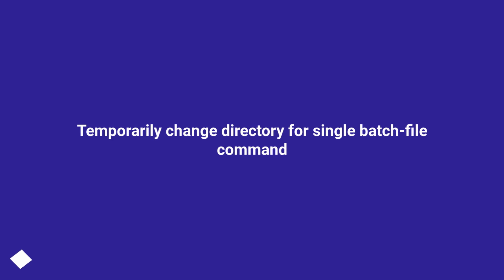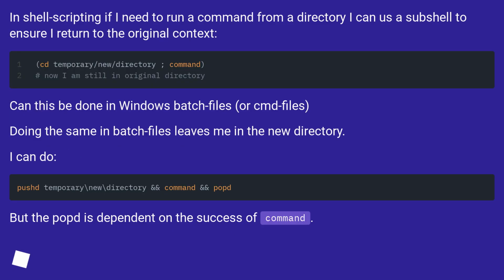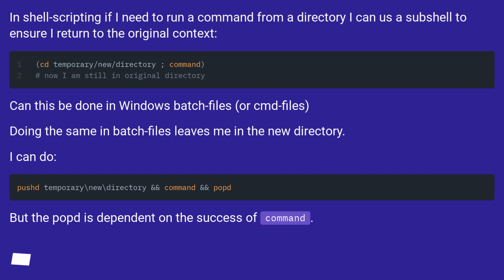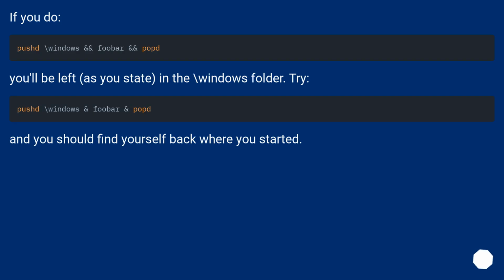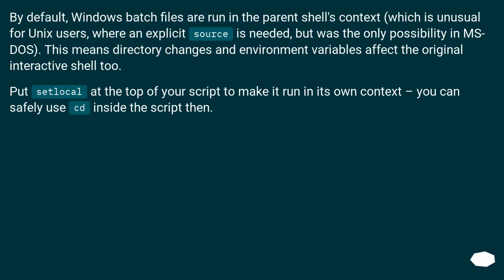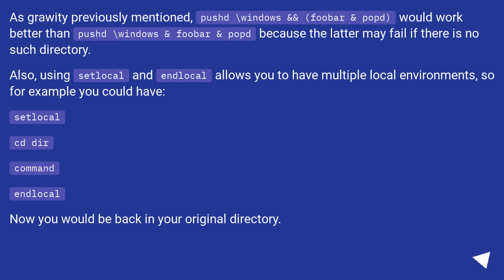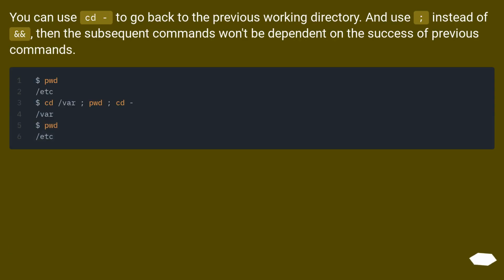Temporarily change directory for single batch-file command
Chapters
00:00 Question
00:50 Accepted answer (Score 23)
01:12 Answer 2 (Score 26)
01:45 Answer 3 (Score 6)
02:26 Answer 4 (Score 3)
02:51 Thank you